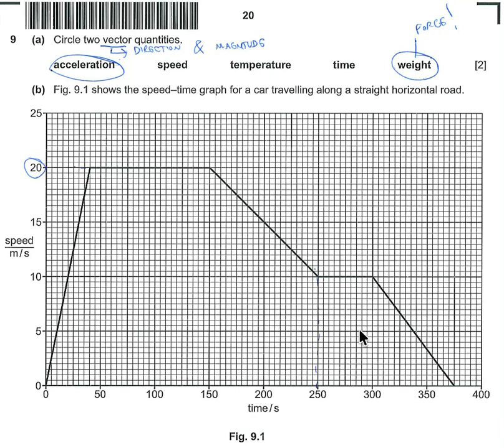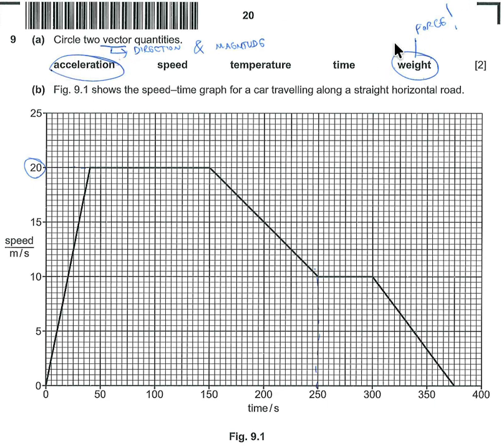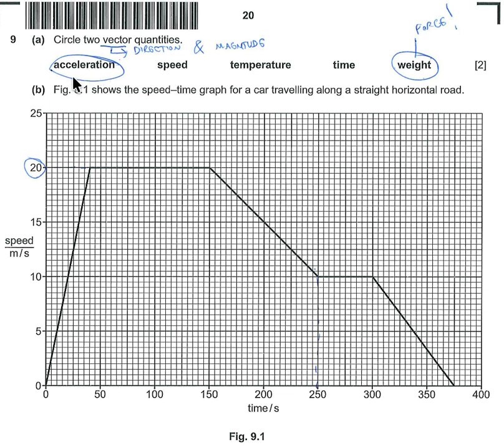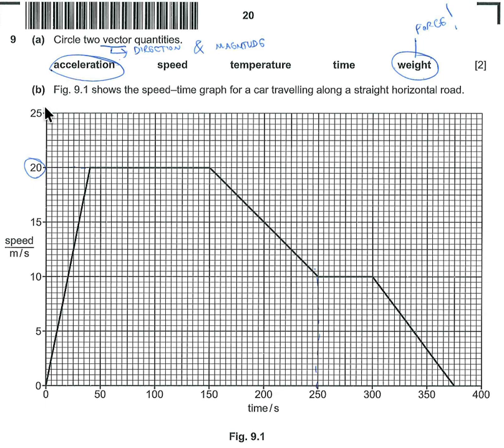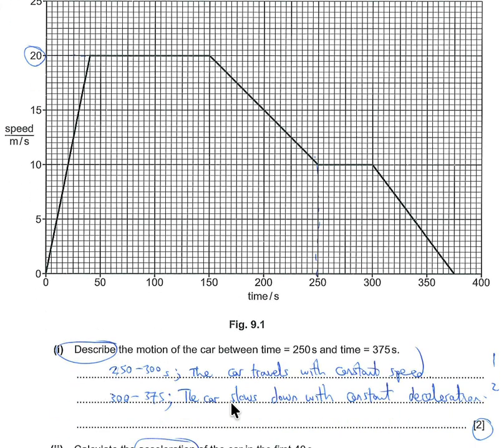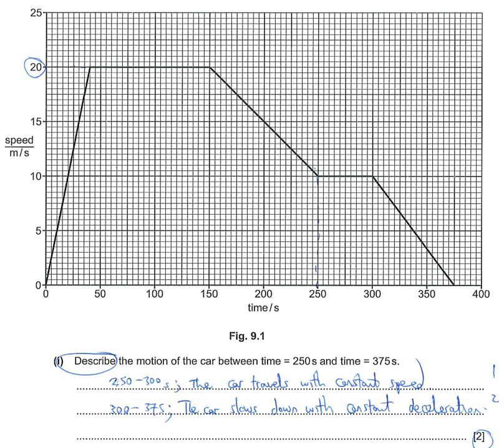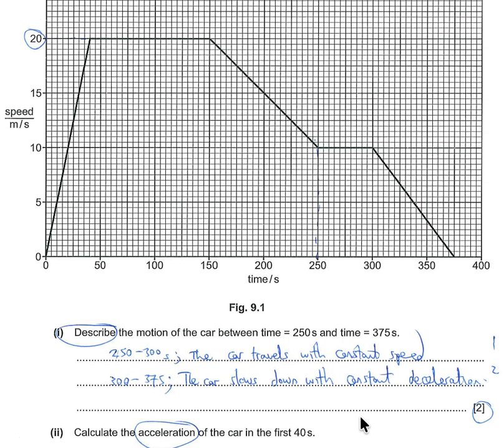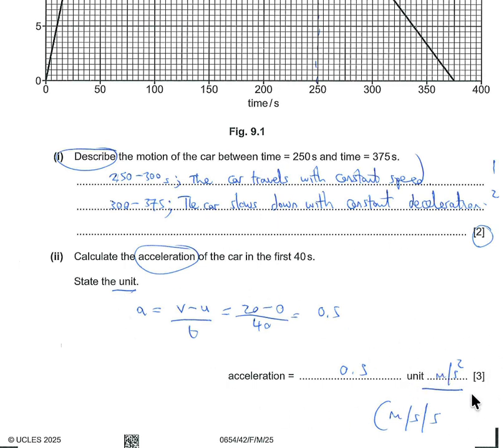Screen Recording 2026 05 06 at 4 42 25 PM